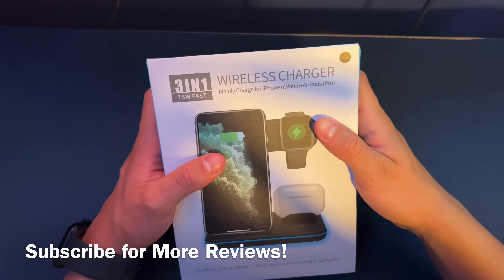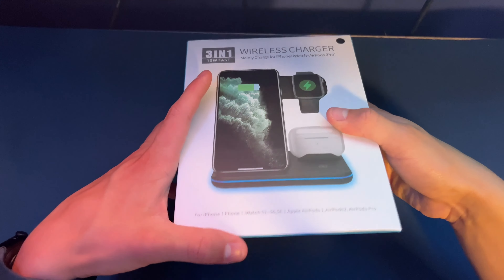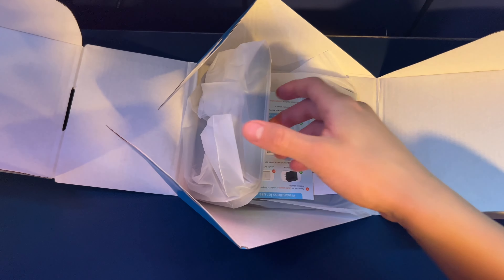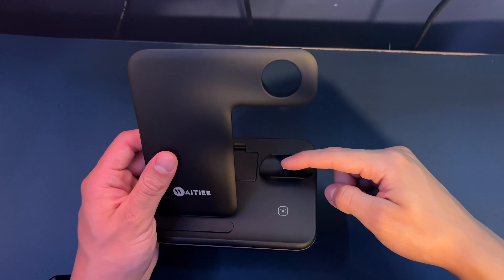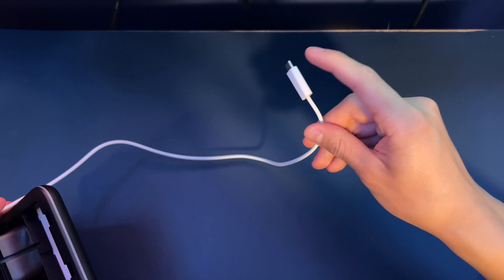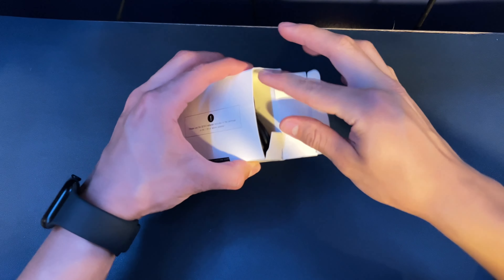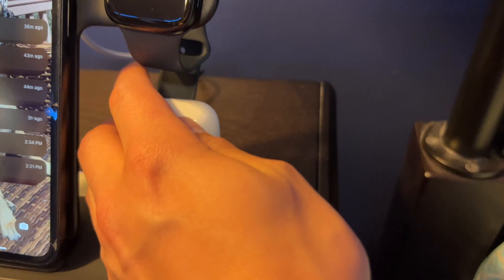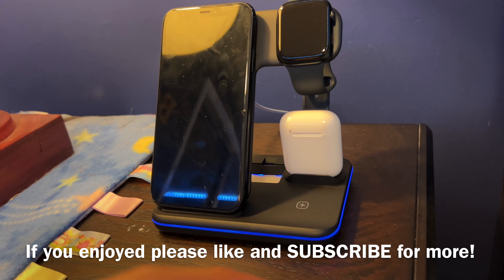WAITIEE Wireless Charger 3 in 1 Review | for iPhone, apple watch, and airpods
hey guys thanks for coming back to another review video!

today i have the 3 in 1 Wireless Charger by WAITIEE

link to the item:

WAITIEE Wireless Charger 3 in 1, 15W Fast Charging Station for Apple iWatch 6/5/4/3/2/1,AirPods Pro,for 13Pro Max/13 Pro/13/12/11/11 Pro/X/Xr/Xs/8/Samsung Galaxy Phone Series (No Watch Charging Cable)